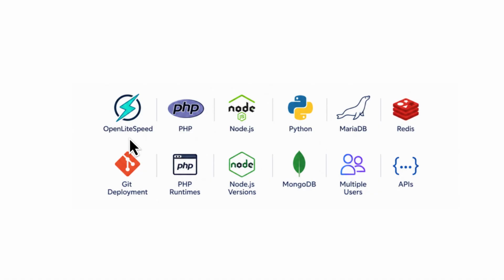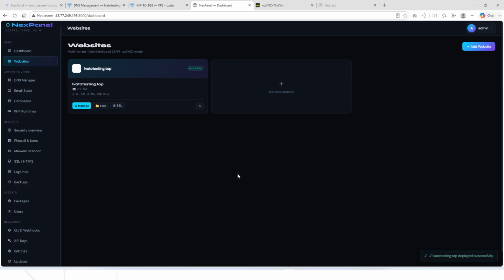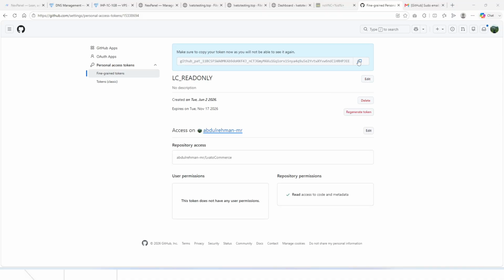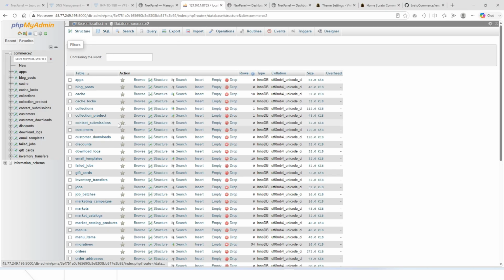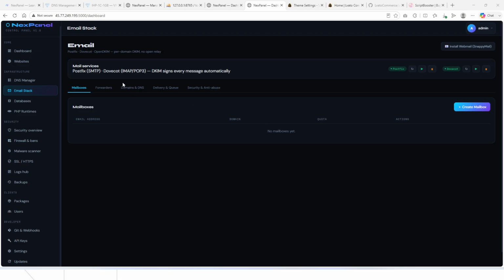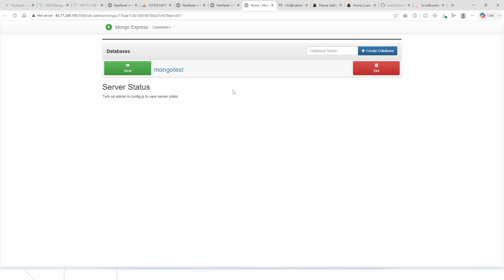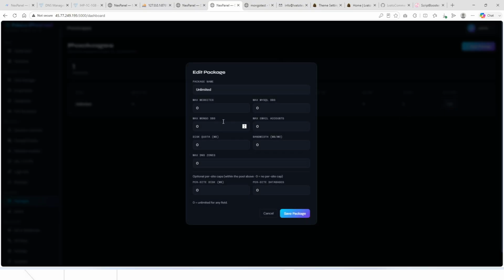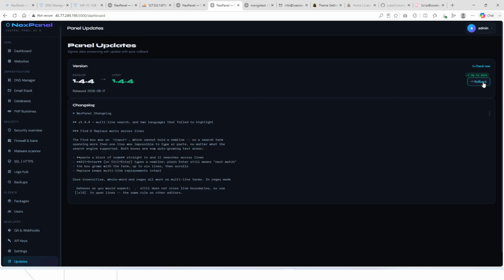NexPanel: Free cPanel Alternative with GitHub Auto-Deploy (Full Guide)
NexPanel is a free, lightweight hosting control panel that turns any VPS into a full web hosting server — and unlike cPanel, it deploys straight from GitHub. In this complete walkthrough I cover everything: what NexPanel is, every feature it ships with, one-click deployment through the Lvato marketplace, installing on your own custom server, setting up WordPress, managing your sites — and the big one, deploying Laravel and Node.js apps directly from GitHub with automatic builds and
rollbacks. No license fees. No per-account limits. Runs comfortably on a 1GB RAM VPS.

Time Stamps 👇
00:00 Intro — what is NexPanel?
00:30 Features
01:35 One-click deploy on Lvato marketplace
03:15 Creating first website
04:50 One-click WordPress Install
06:00 File Manager
07:10 GitHub integration — Deploy Laravel & NodeJs Applications
11:00 Databases & Backups
12:00 Cron Jobs & SSL Certificates
13:00 PHP Settings & Logs
13:56 Email - Webmail, DKIM & Rspamd
17:53 MongoDB & Php Runtimes
18:55 Firewall & Security
21:10 Remote Backups
21:41 User Management
23:30 Settings & Nameservers
25:30 Deploy nexpanel using command directly
25:40 Final thoughts

💬 Questions or stuck on a step? Drop a comment — I read and reply to all of them.